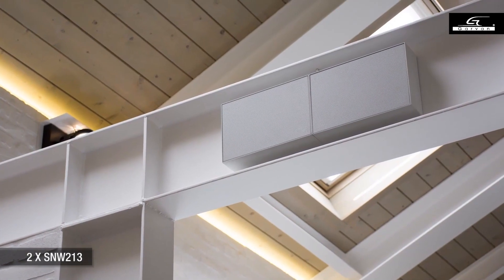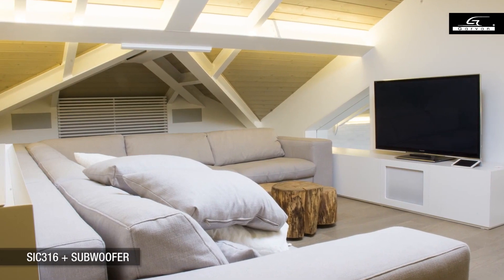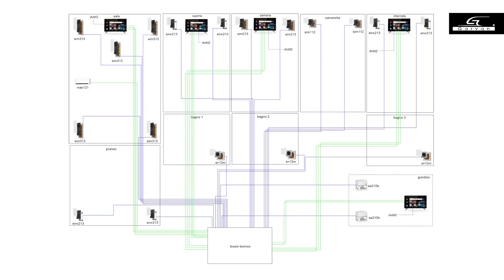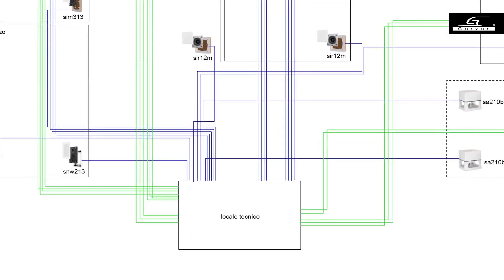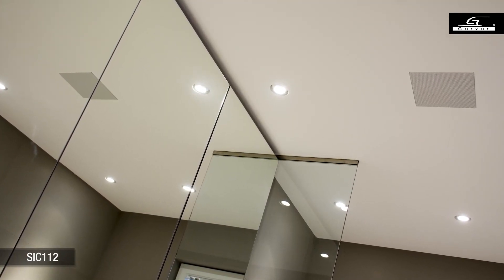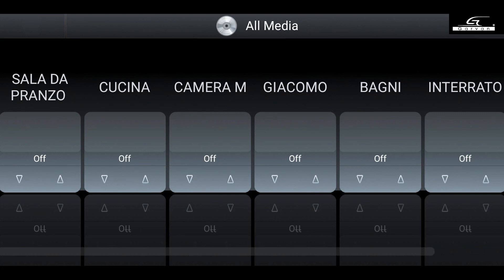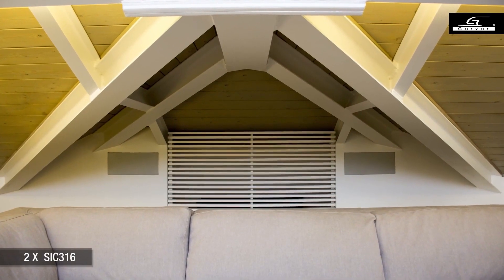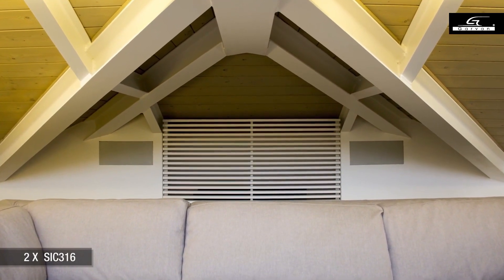Multiroom audio system with Garvan in-wall loudspeakers, on-wall loudspeakers and subwoofer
Video recorded before the Covid-19 emergency.

Case history of a multiroom audio system made with Garvan in-wall flush mounted loudspeakers. The zones are managed independently and through a control APP. The speakers are integrated into the home and are used for listening to music and movies.
Installation by C.A.T. Davide Bertozzi, Garvan Acoustic authorized dealer
Last video with Davide Bertozzi

Garvan Acoustic. Loudspeakers and acoustic solutions.